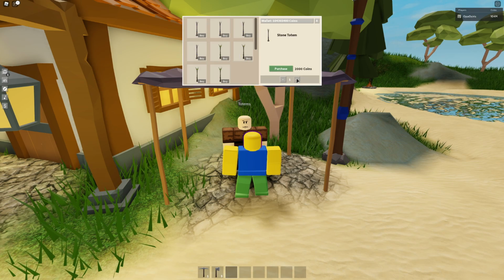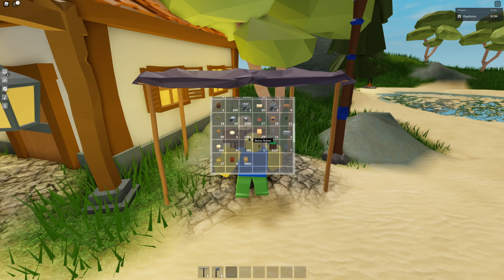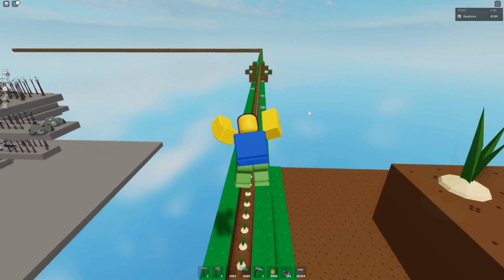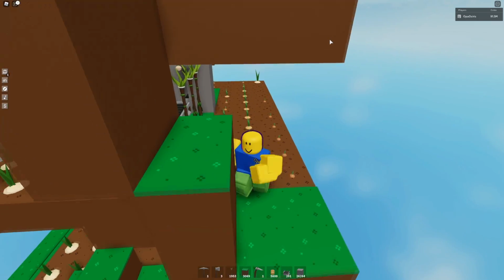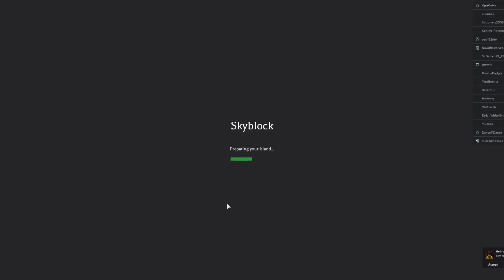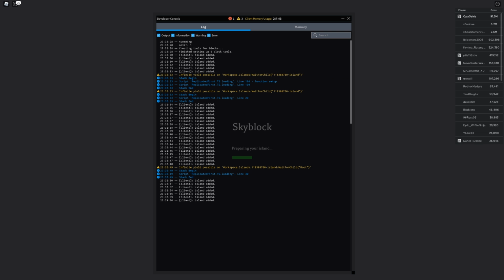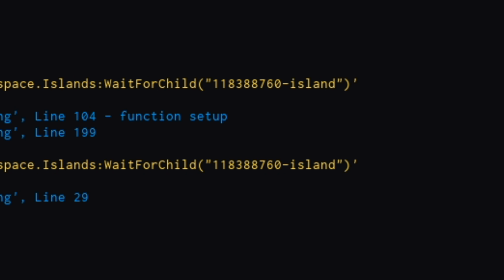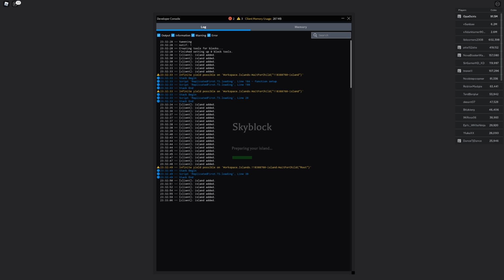REACHING 100M COINS IN SKYBLOCK!!! Buying 1600 totems! | Roblox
In this video I'll be finally reaching  100M+ coins and spending it on whatever, telling you how I got it and continue building my onion totem farm!
Hope yall enjoy! :D